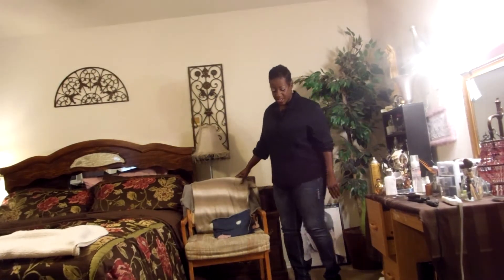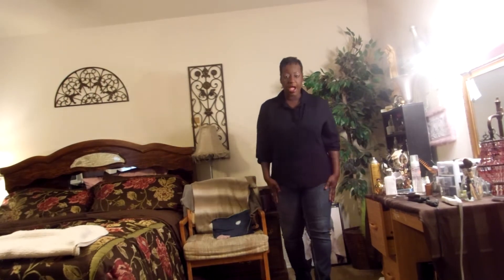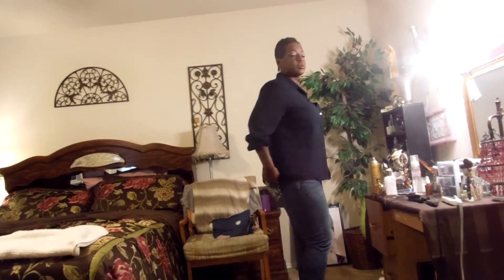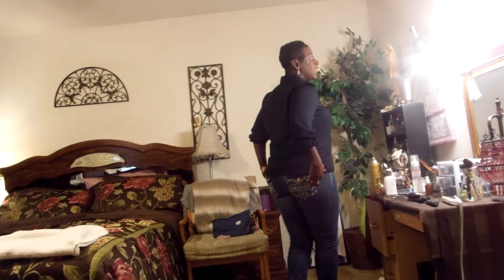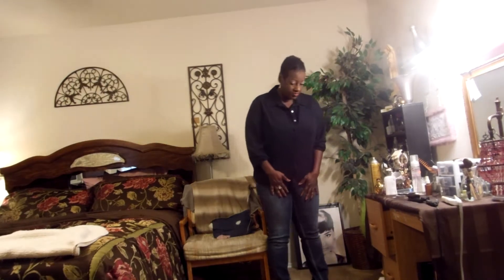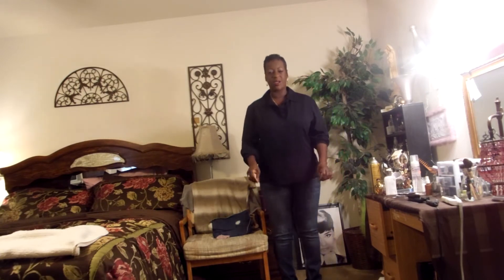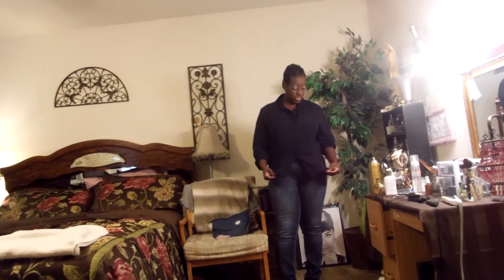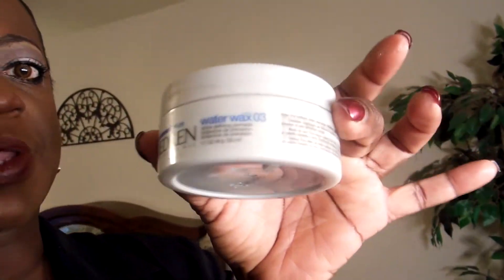Dressy Casual OOTD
darkberry32
Its a new month and I have plenty to get ready for in November. How about you all?